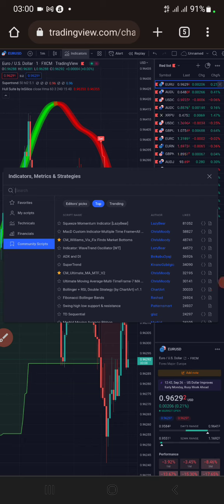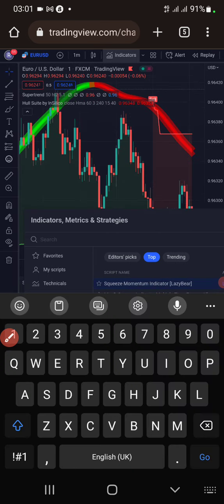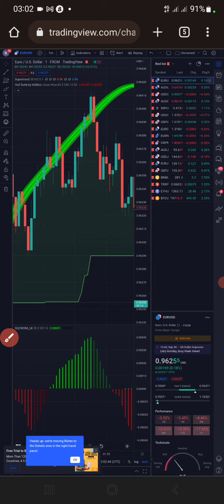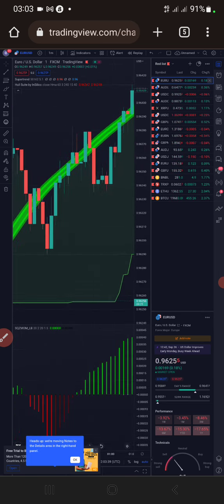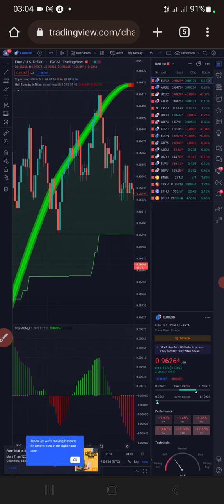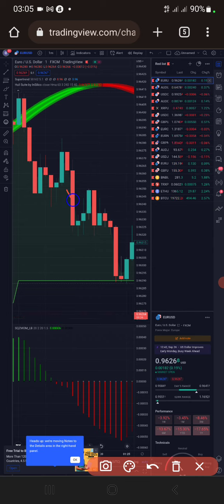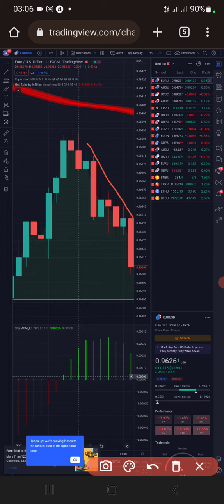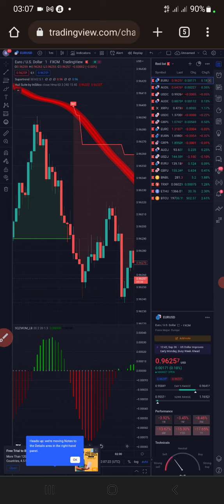Top Tradingview Indicators(How To Use) Part1